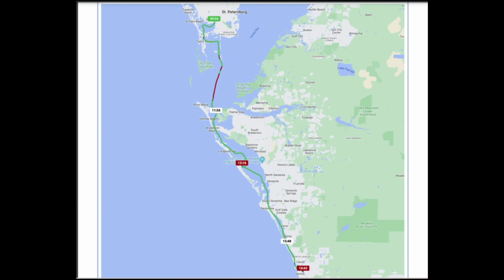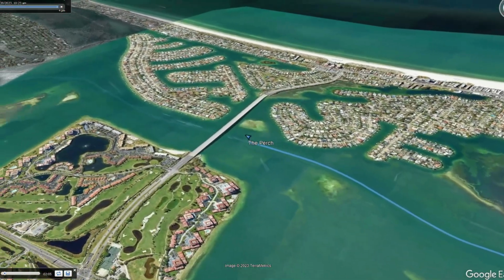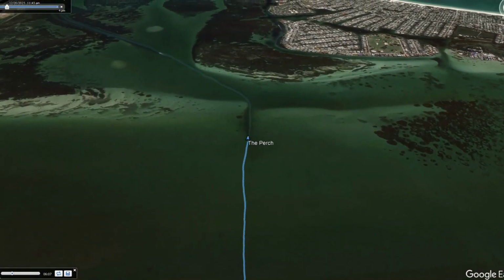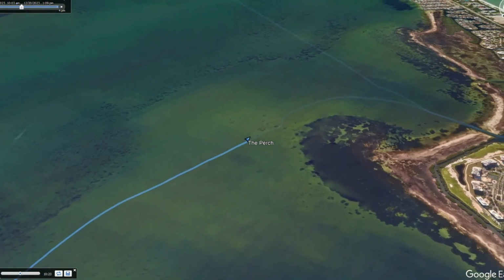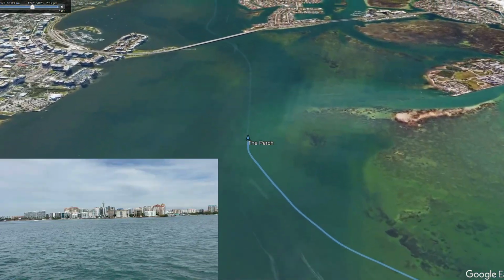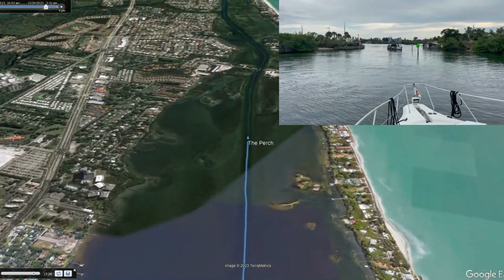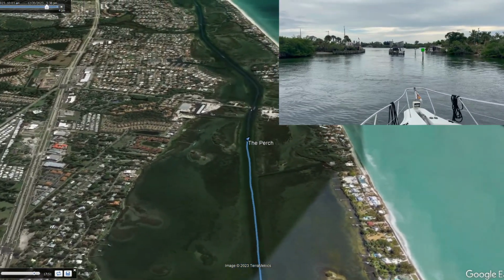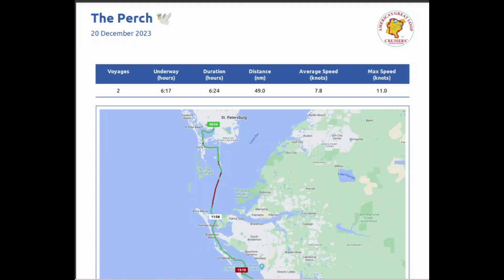Great Loop Cruising Info: Leg 90 - Gulfport to Venice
The Great Loop Aboard The Perch continues with a leg from Gulfport to Venice, Florida. Christmas is fast approaching and our winter reservation in Punta Gorda began December 1st, so we're eager to get these next two legs under our belt.

The Great Loop is a 6,000-mile route through interconnected waterways that allows boaters to circumnavigate the eastern U.S. and part of Canada.